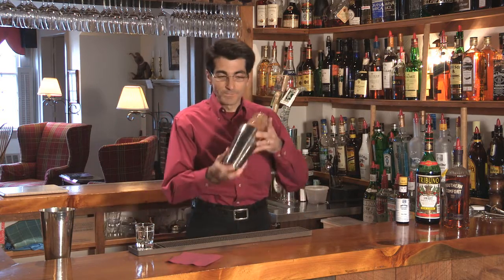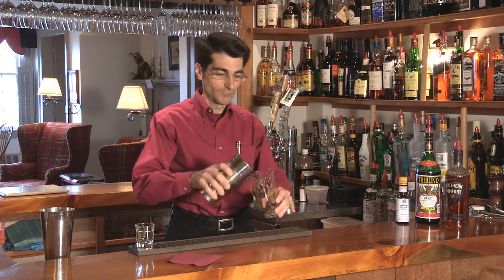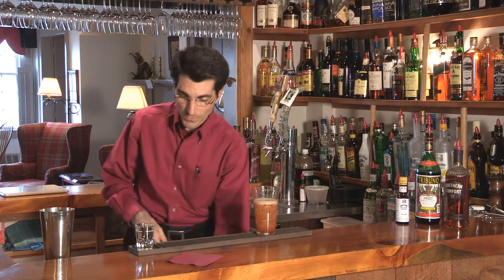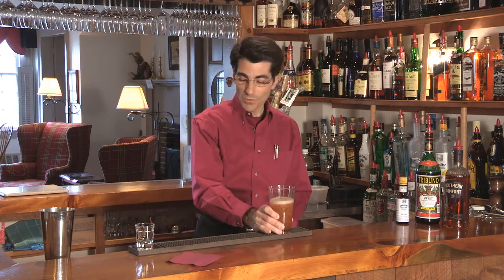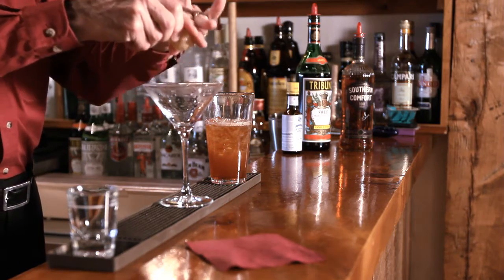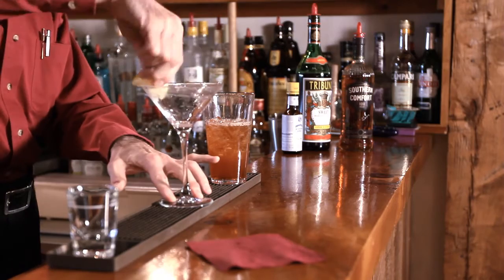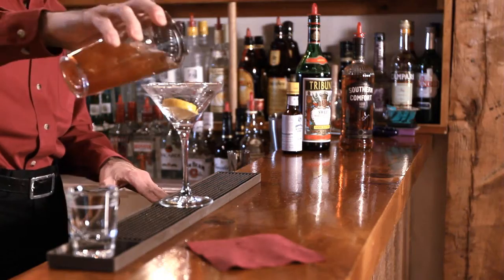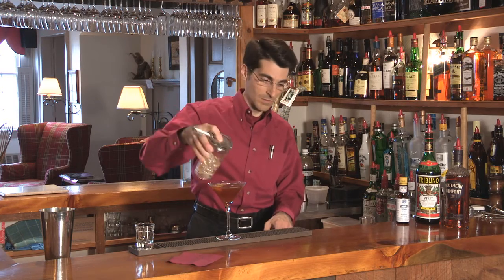Southern Comfort Manhattan